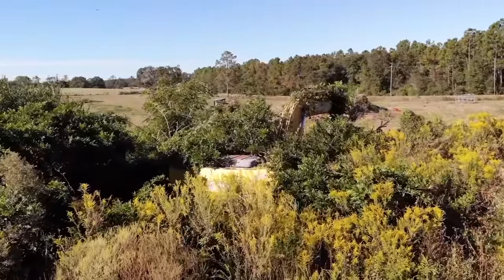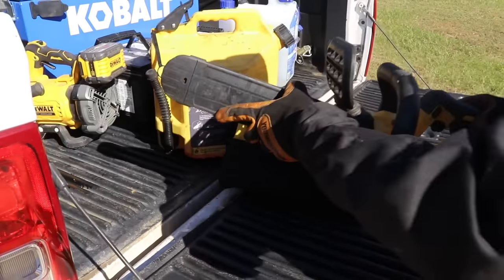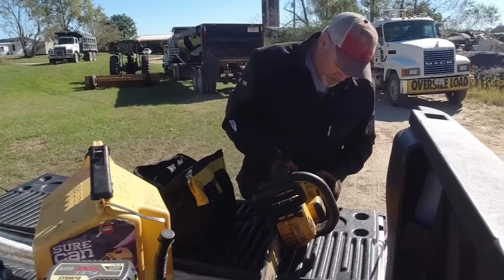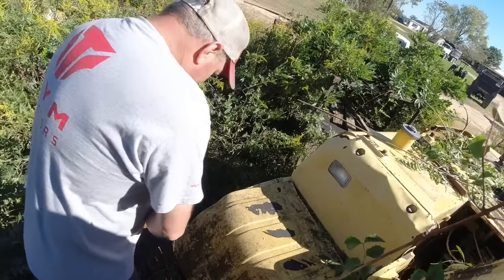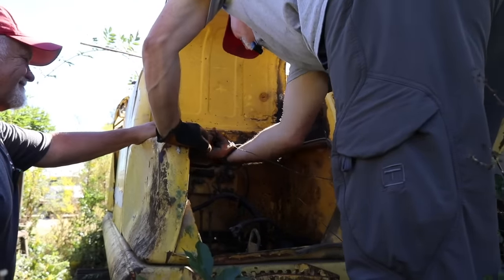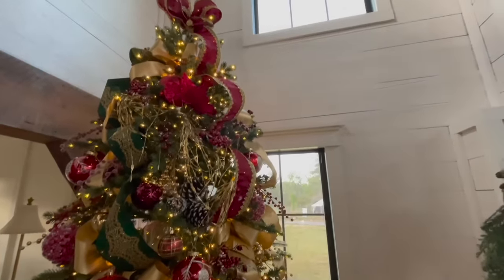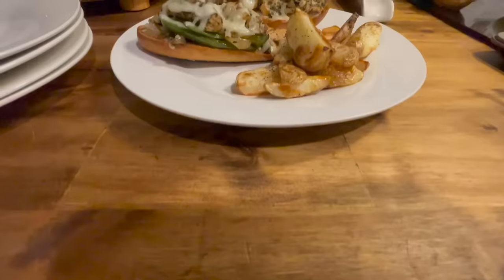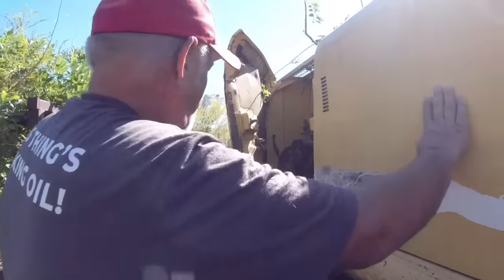WE FOUND A KOBELCO EXCAVATOR THAT HAS BEEN SITTING 17 YEARS!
SAVE 10% with code: HF10